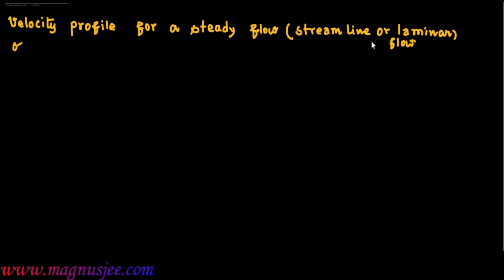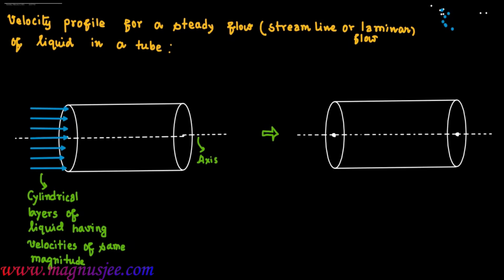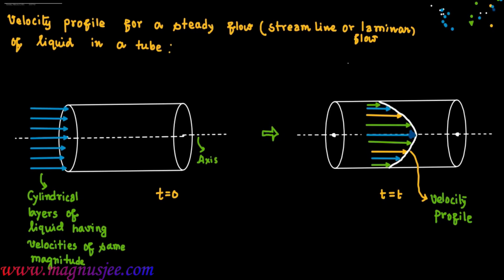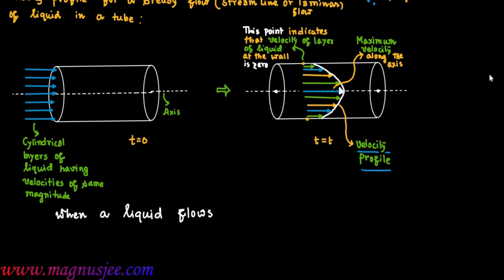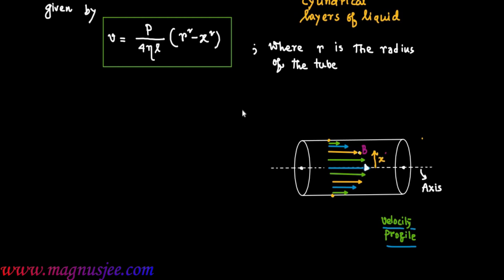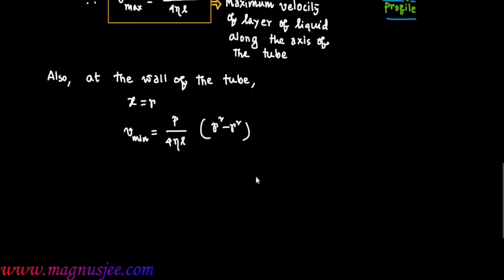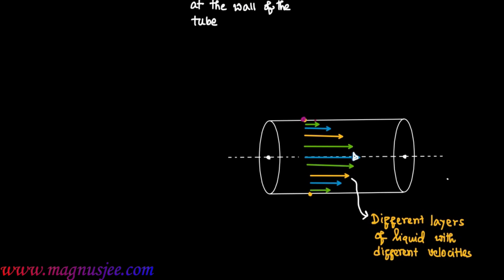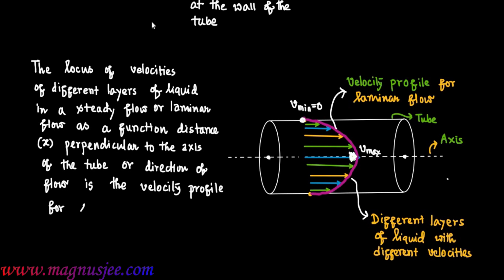Velocity Profile // Viscosity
Chapter: Viscosity : What is Velocity Profile for a steady flow of liquid?
The curved line or locus connecting the different layers of liquid with different velocities from the axis to the wall of a horizontal tube as a function  of distance perpendicular to the direction of flow of liquid through the horizontal tube, is the velocity profile. It indicates that the velocity of layer along the axis of the tube is maximum  and the velocity of layer of liquid is zero at the wall of the tube ...